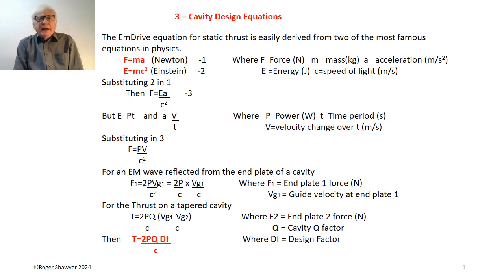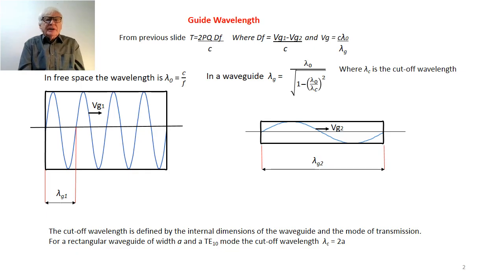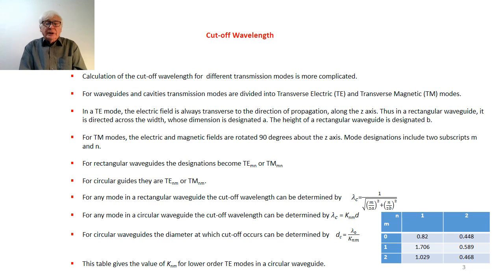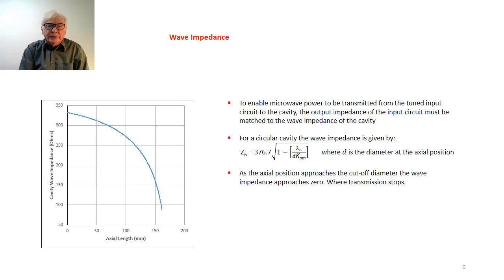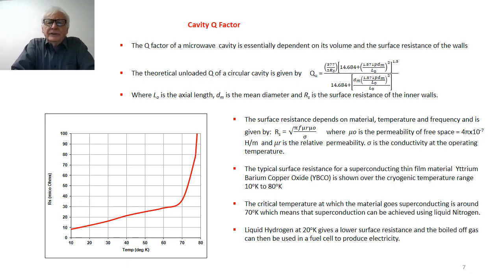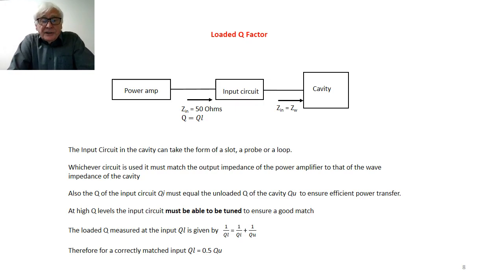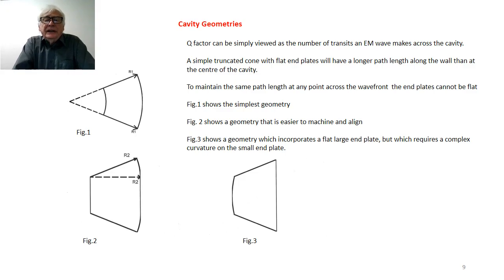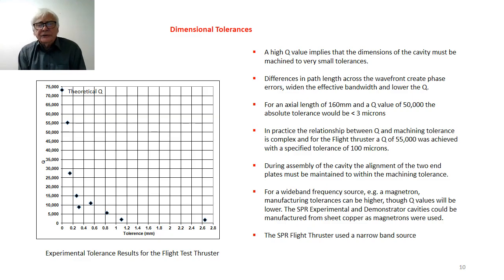EmDrive Basics.03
3. Microwave cavity design equations